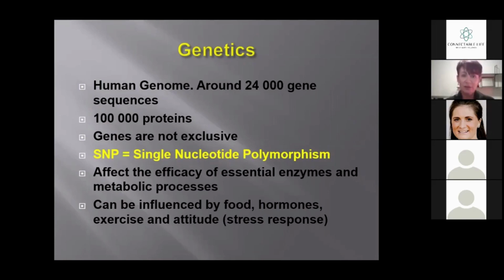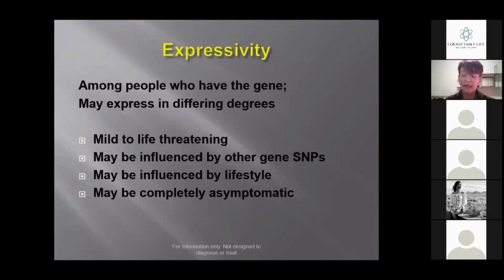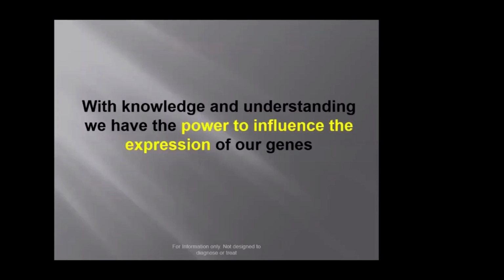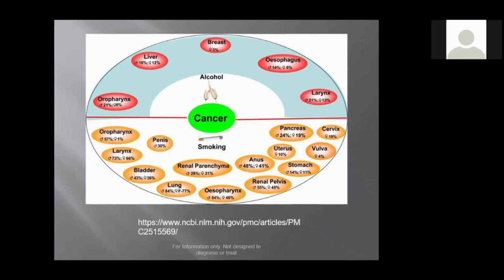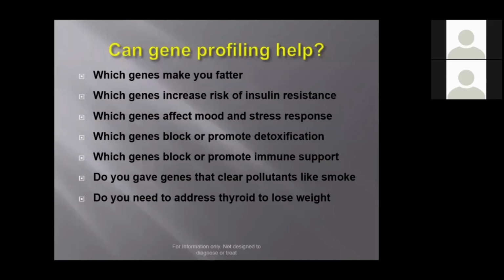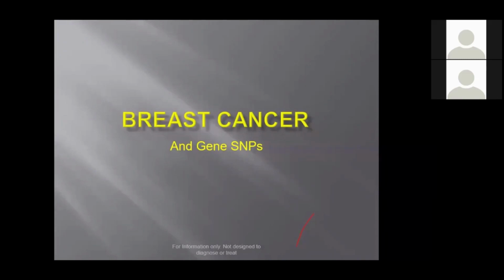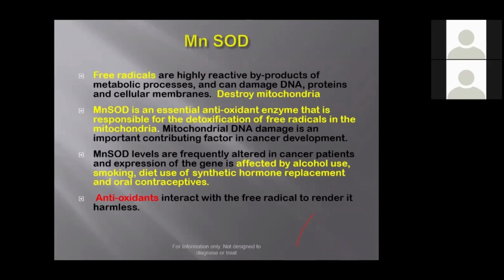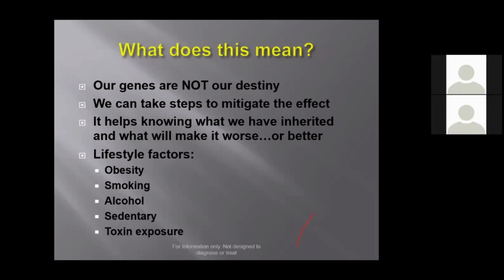Gene Profiling Functional Medicine with Connectable Life and Jules Allen-Rowland.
Functional medicine is a science-based discipline that addresses the interplay between your genetic inheritance, your functional cellular status, your nutrient status, the impact of stress and exercise and how that relates to either addressing already established chronic disease or improving the risk of inheritable chronic disease. Functional medicine sees the body as a whole with interconnected parts.

This webinar is on the exciting and interesting topic of Gene Profiling. Knowing the intricacies of our genes give us a blueprint of our genetic makeup, giving us knowledge and understanding. Most importantly, allowing us to be proactive instead of reactive.

To make a booking sign up, for free, on Connectable Life